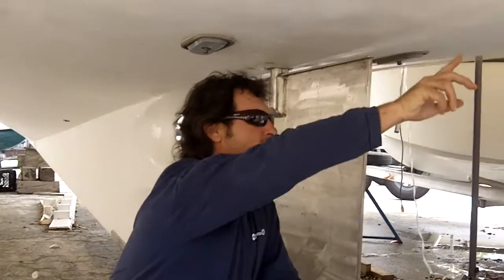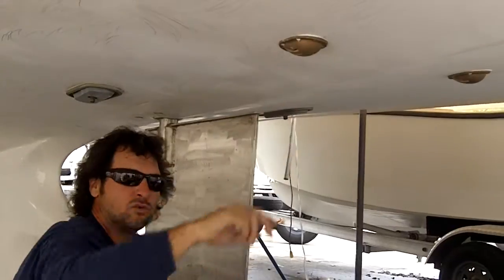Project Zinndog EP. 3 Barndoor Rudder and Live Bait Well Intake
Project Zinndog Custom Sportfish Webseries with Captain Jeff. Custom 46' Wesmac
Captain Jeff needs a bigger boat. He is custom building a 46' Wesmac for Extreme Sportfishing. Check it out.

Production
Better Duck Studios

Tech
Camera: Kodak Zi8 720p 30fps